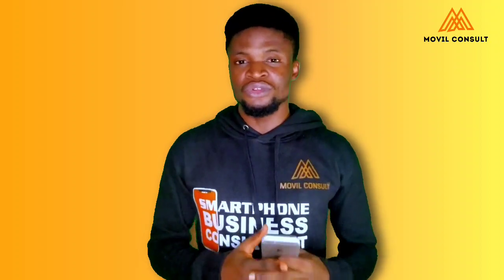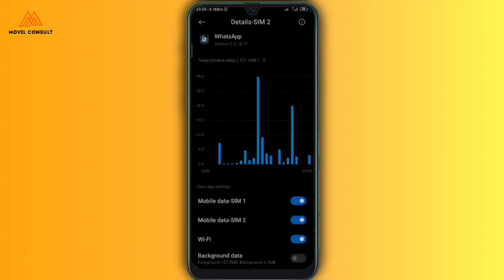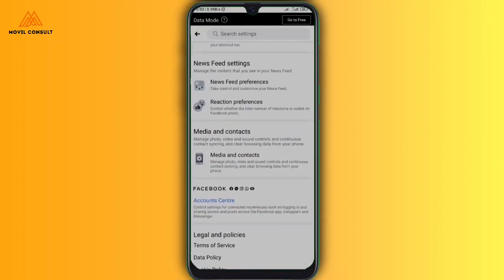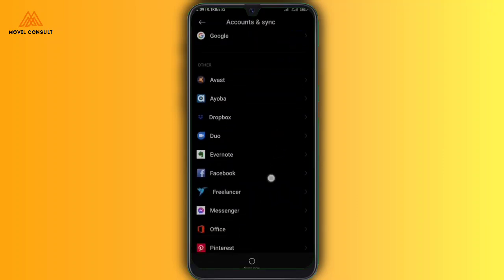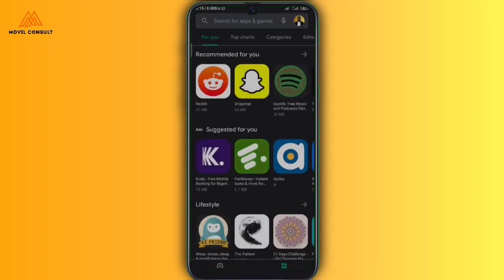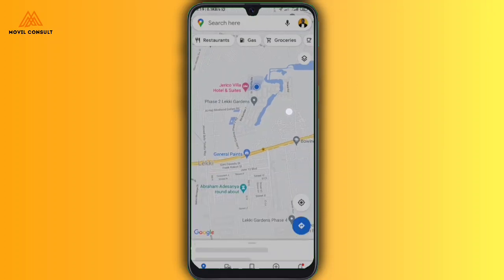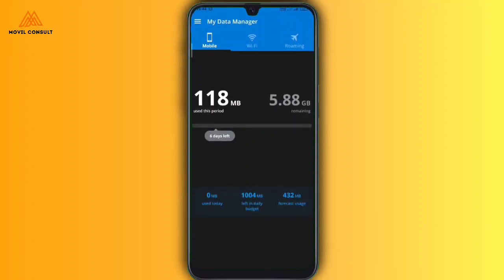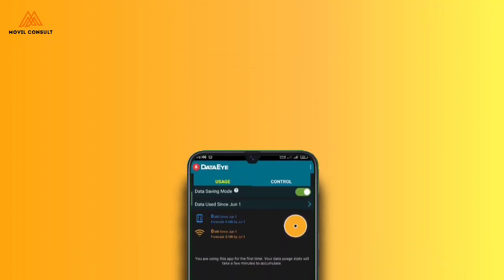10 Hacks to Reduce Mobile Data Usage | Android and IPhone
These are 10 Hacks on How to Reduce Mobile Data Usage on Android or IPhone in 2021

Content

00:00 | Introduction
01:15 | Data Requirements of Common Mobile Phone activities
02:00 | Run Data Usage Analysis
04:08 | Restrict Background Data usage
05:50 | Optimise data consumption on social media Apps
10:13 | Turn off Google Auto-sync
11:12 | Turn on Lite Mode on Chrome
12:10 | Turn off Auto-update on playstore
12:56 | Reduce Network Data type to "3G"
14:42 | Set data limit while sharing Hot-spot
15:33 | Switch to Lite Version of Apps
16:11 | Use GPS services offline
17:12 | Bonus Hack: Preferred Data plan
19:32 | Applications to control data usage
21:32 | Outro

Applications to Control data usage